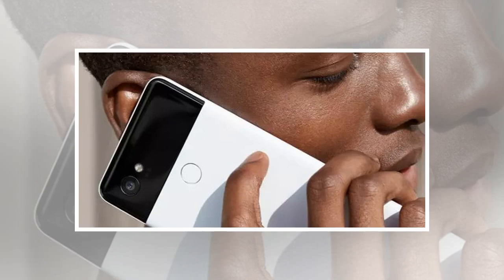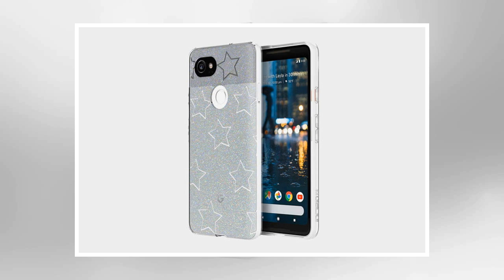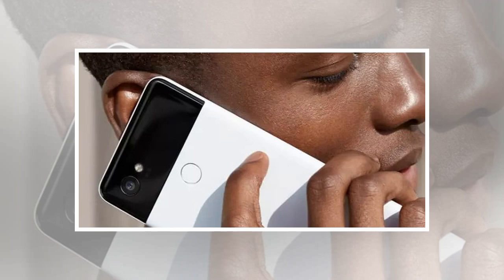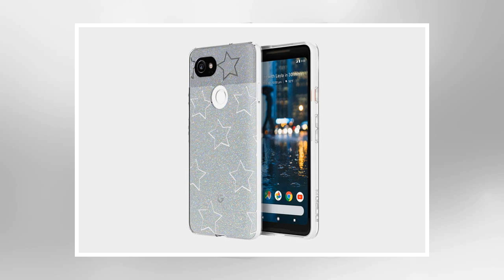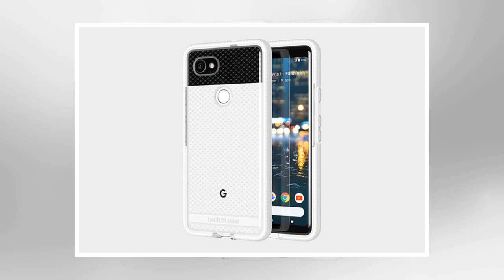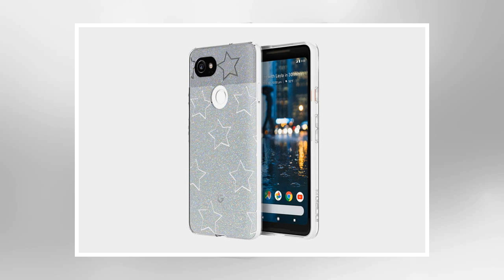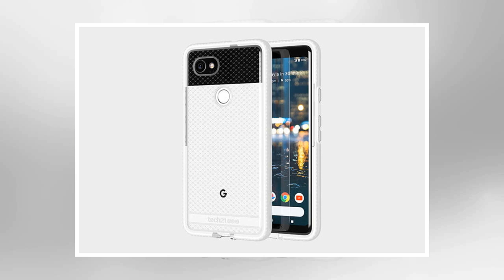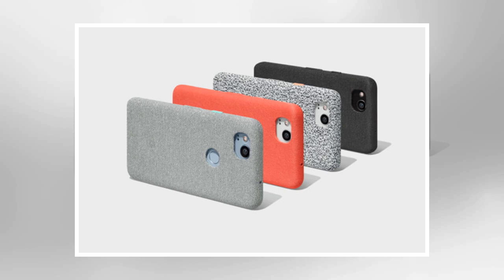The best Google Pixel 2 XL cases to keep your phone picture perfect by BuzzFresh News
Google’s latest and greatest smartphone, the Pixel 2 XL, sports a stunning 6-inch screen set into an aluminum body with that signature glass inlay on the back. It’s a stylish look, but if you want to avoid chips and dings in the metal and scratches and cracks in the glass, then you better get some protection. These are our picks of the best Google Pixel 2 XL cases so far. You may also want to check out the best Pixel 2 XL screen protectors. You may feel that this case is a bit chunky, but that triple layer bumper is the secret to 10-foot drop protection that you can count on. The translucent back comes in clear or tinted varieties and sports a check pattern, but Google’s design still shines through. The button covers are well-defined and easy to use without looking, and the openings you need for camera, port, and sensor are all present and correct. Buy one now from: Amazon Beautifully crafted, luxurious leather wallet cases from France don’t come cheap, but if you want an executive ble...